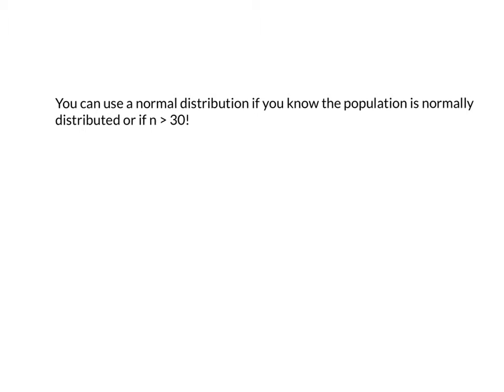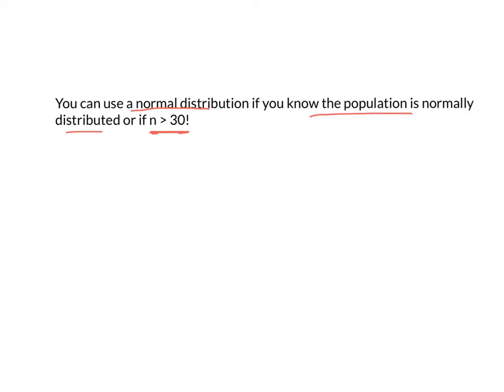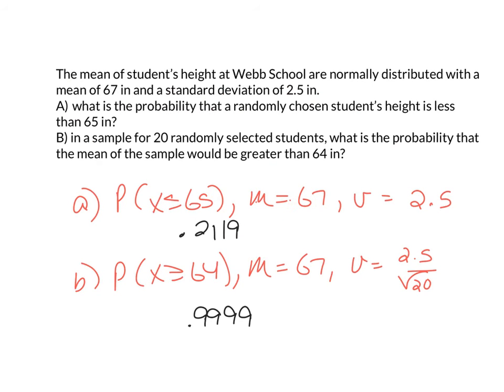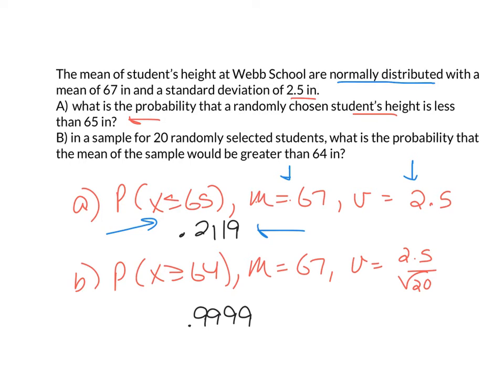Stats 6.5b mb